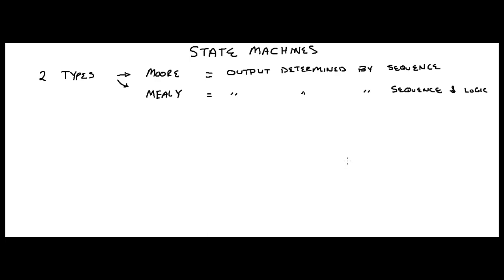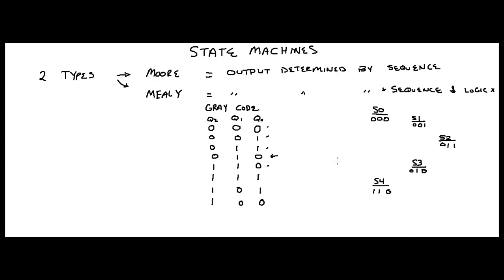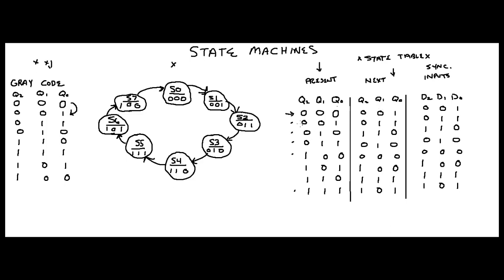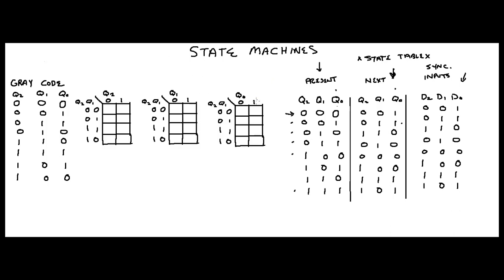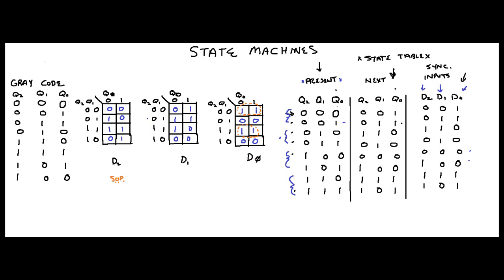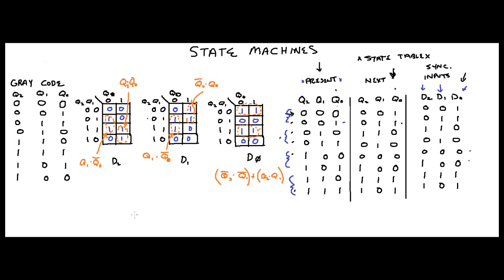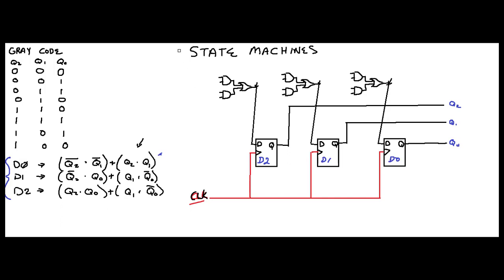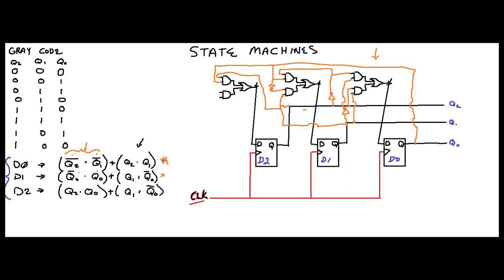State Machines Part 1 V1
NEATEC Electronic Series: Digital Electronics